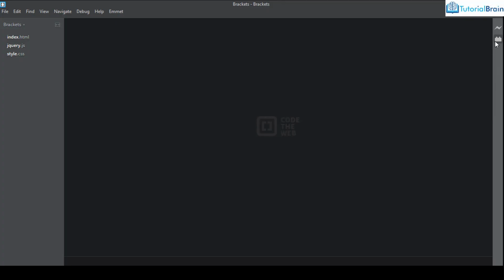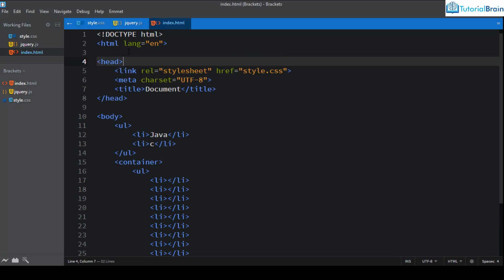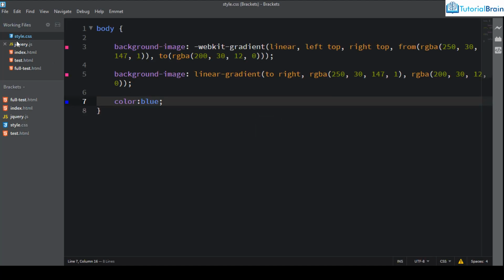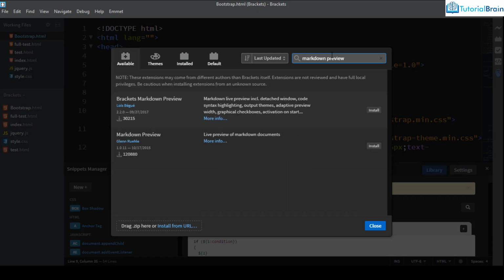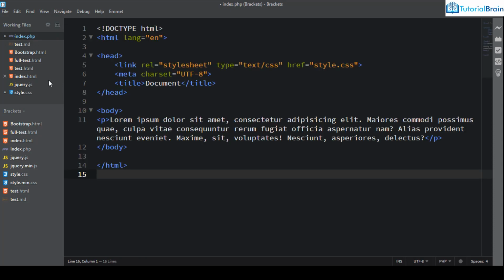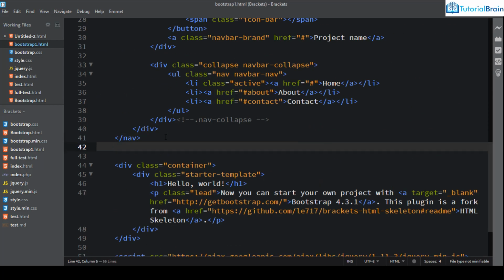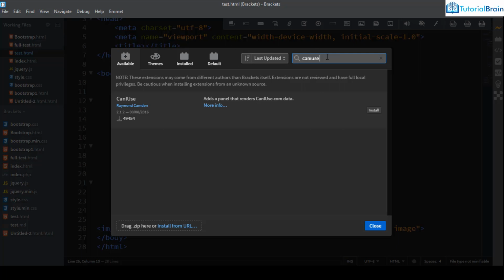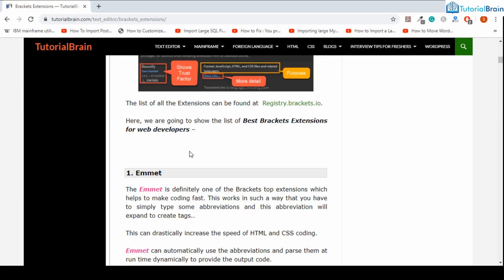Top 71 Extensions in Brackets (Lesson 10)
You will learn more than 70 Top Brackets Extensions for web developers. These brackets editor extensions are the best brackets extensions in the year 2020. You will learn how to install brackets extensions from scratch and understand how to use it and why to use it.